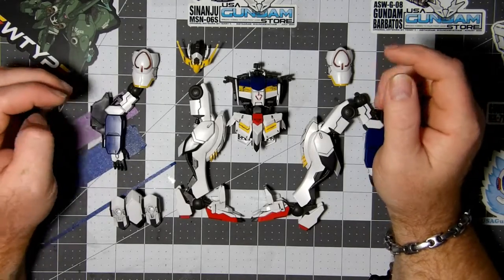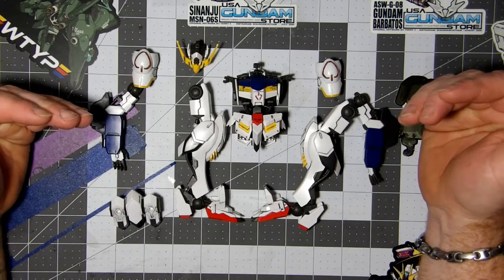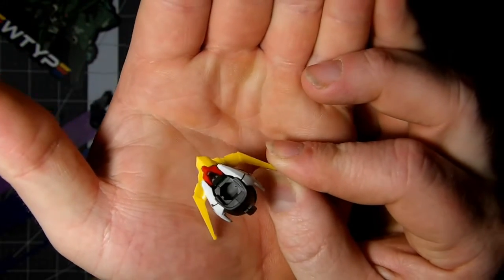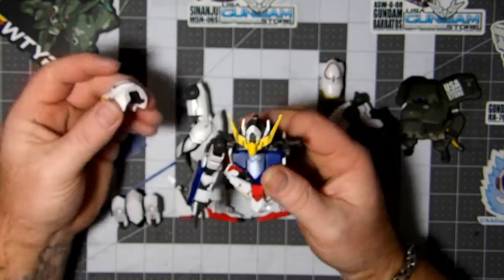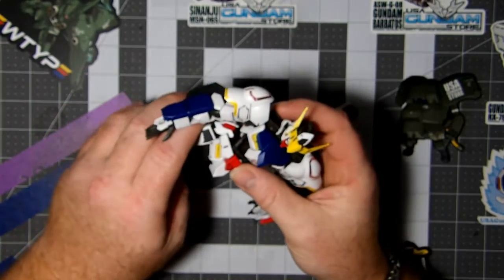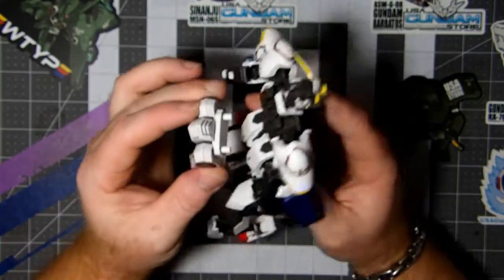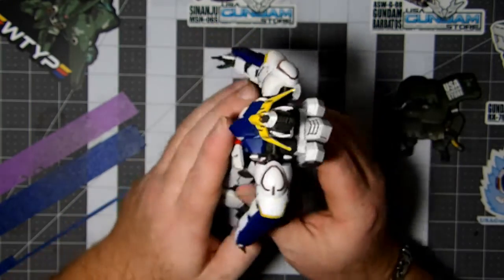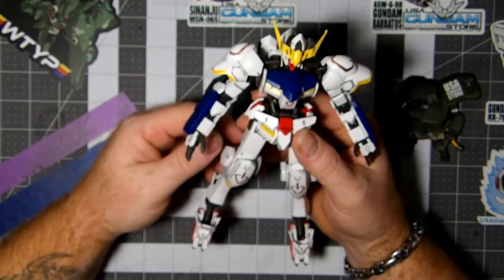Gundam : Barbaratos 6TH Form Iorn-Blooded Orphans 1/100 Part 2